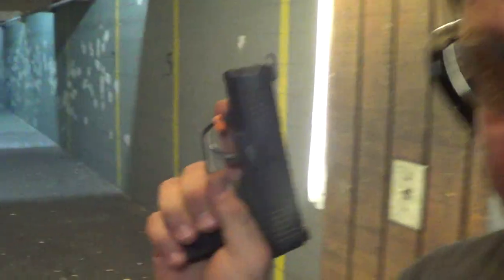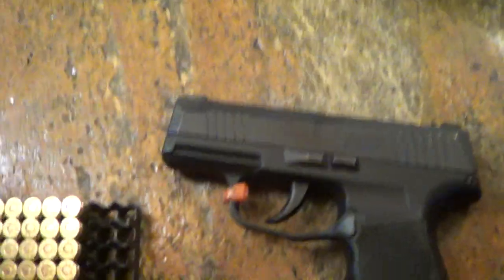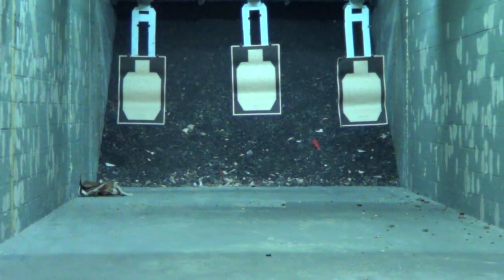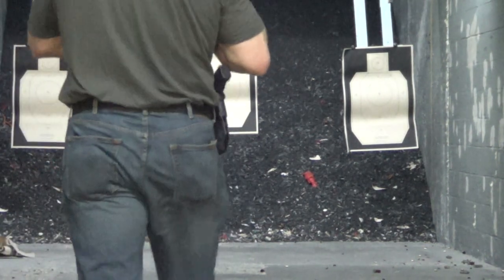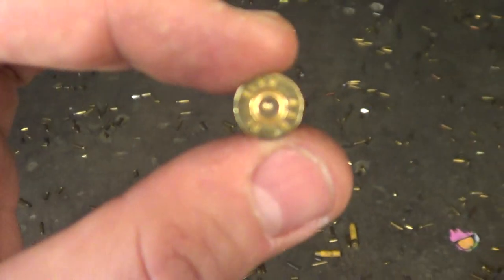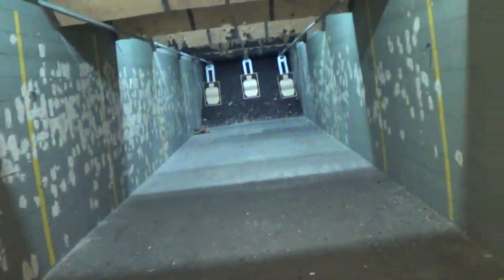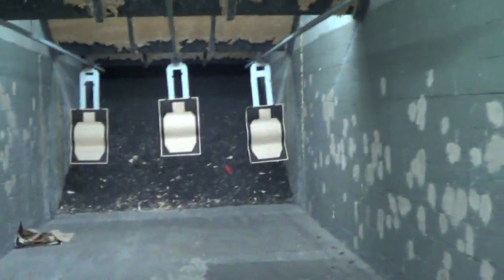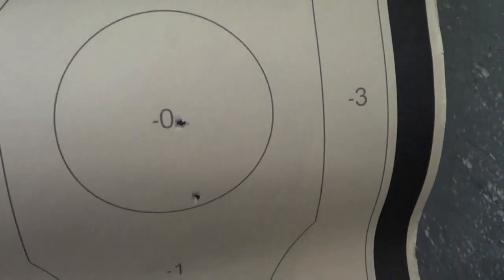P365 Test 2 Part 1 Testing Up close Pointability 3 targets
4 Black Belts, Pro MMA Fighter & Commentator, Firearms Expert
P365 Test 2 Part 1 Testing Up close Pointability 3 targets  should get this actual Technical Analyst Technique/Interviewer,Media, Color Commentator Breakdown review preview w/ 4 Black Belts that fought Pro & sparred all the top fighters for 20 years for their UFC Coverage!  Let them know please! Sub,Like,Tweet,Share Please!!!

TheCombatSystem.com

Daniel Theodore